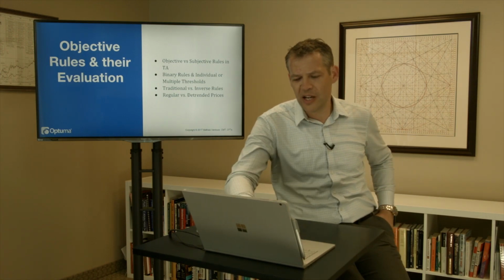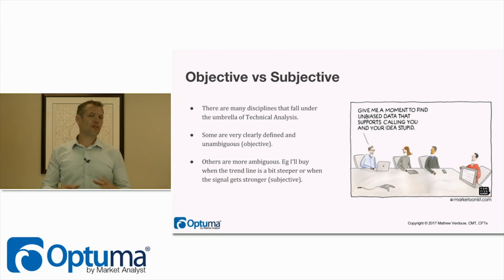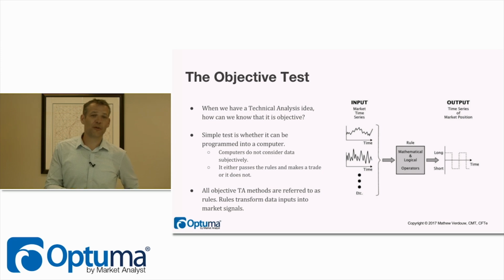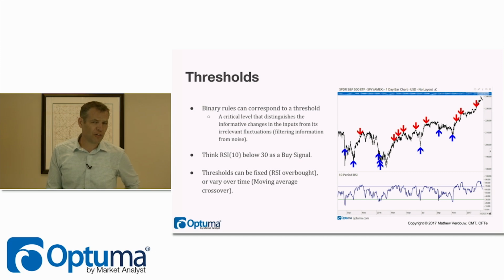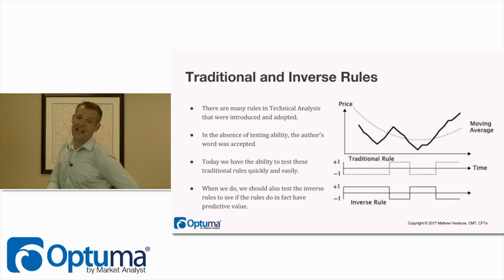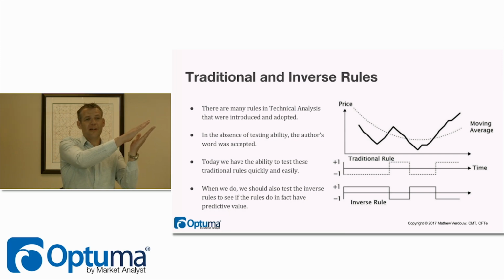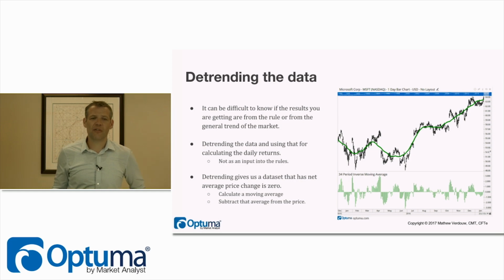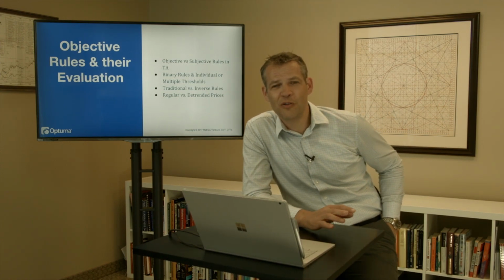Objective Rules and Their Evaluation | Optuma CMT Level 1 Chapter 41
In this video, Mathew covers CMT Level 1 Chapter 41 - Objective Rules and Their Evaluation.

The content this video is based on can be found in Chapter 1 of 'Evidence-Based Technical Analysis' by David Aronson.